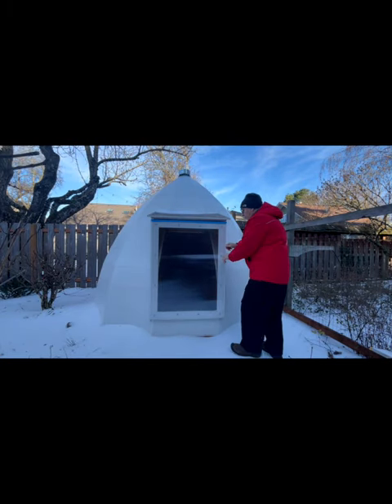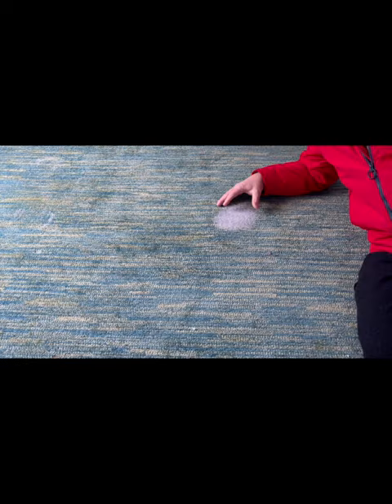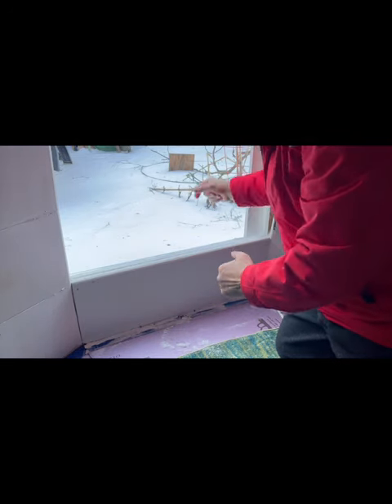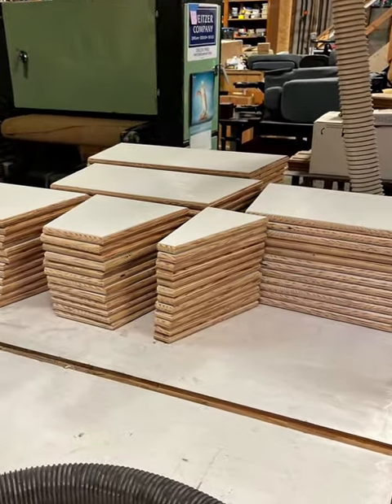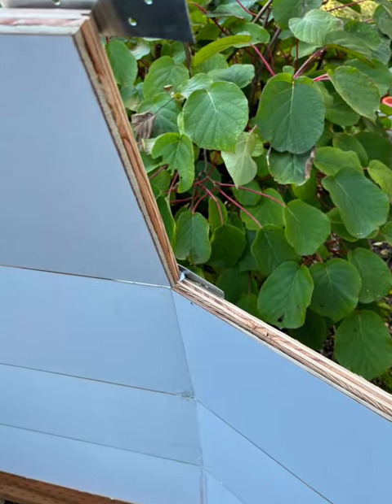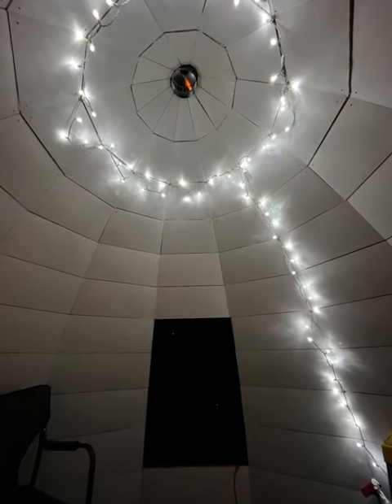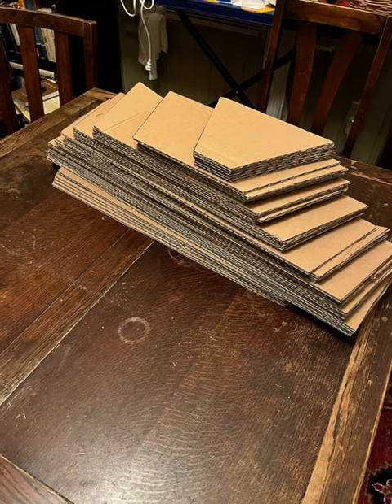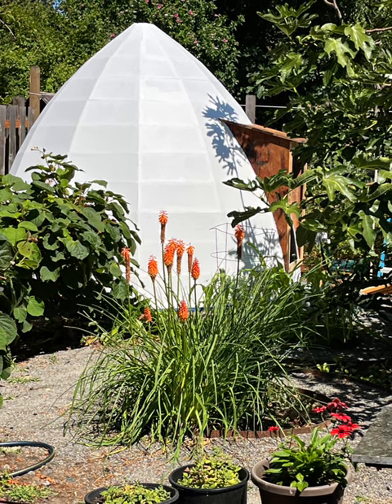Plywood Gothic-Arch Dome Shell Hut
I built a plywood, no-frame Gothic arch dome.
* Here are some of the construction details.
* 3/4” medium-density overlay plywood was used for the trapezoid panels. It took about nine sheets of 4x8 material.
* The key to building this dome is that the seams are bullnose and cove construction.  This allows a more mechanical joint and alignment, creating a greater surface area for the adhesive. Also, as the vertical joint angles change, the cove joint rotates without changing the basic milling setup.
* It has twelve sides and a diameter of nine and a half feet.
* The pressure-treated 2x4 foundation has biscuits in the miter joints.
* Instead of cutting a doorway into the dome, I left panels out of the assembly. I chose a smaller-than-standard door, but a standard entry door could be designed into the structure.
*  The panels are adhered with polyurethane sealant, which off-gassed for over a year.  I recommend using a low-VOC sealant or construction adhesive.
* I used expensive chunks of Simpson Strong-Tie straps and stainless screws to hold the joints while the sealant cured. Next time, I will use a 1” wide crown staple with 5/8” legs and not remove them.
* The shell is primed and painted.
* The seams are now sealed on the face with Through the Roof!, a co-polymer rubber elastomeric sealant.
* The entry is milled from a dunnage piece of CDX plywood, and the door is a simple frame with dual-walled polycarbonate on 32” drawer guides.
* The floor is 1-1/2” rigid insulation and will soon be covered with a 3/4” subfloor.
* Once a few essential variables have been determined, a dome can be made from most materials or thicknesses.  And it can be child’s play to construct to transform your world.
* The math required is easily calculated. It is as simple as a game of sudoku, calculating one angle at a time and charting it into place. This dome has 144 trapezoid panels but only 12 different sizes.
* This experimental structure should be considered a prototype, best suited for huts.
* I chose this dimension because it fits the space; I preferred a twelve-foot diameter.
I have much more information about a fantastic shell design and construction process.